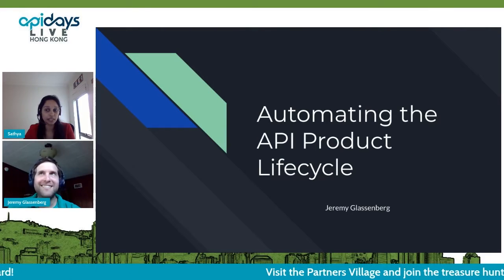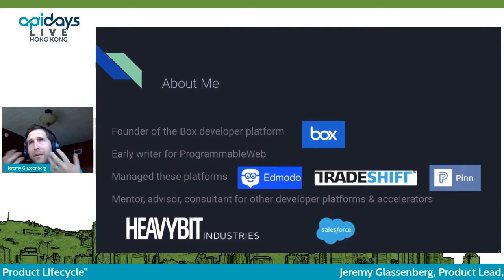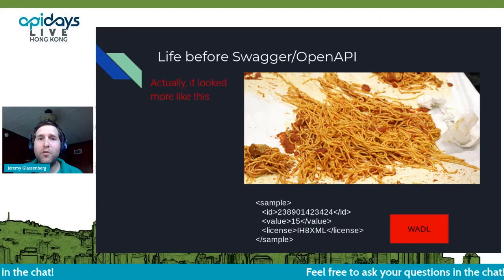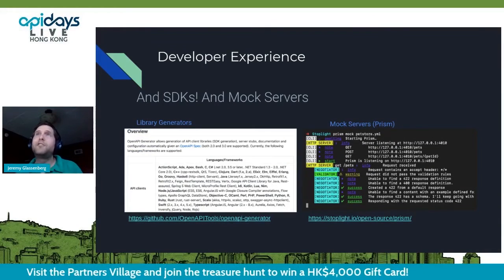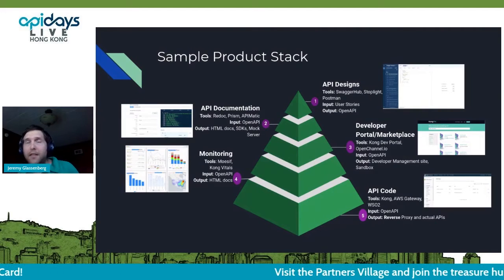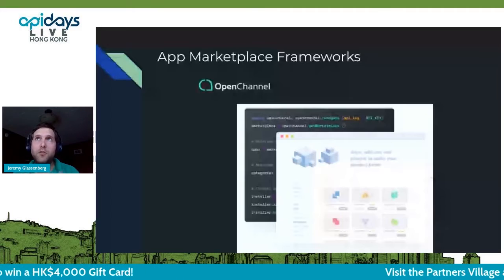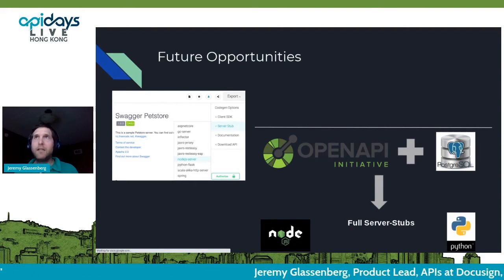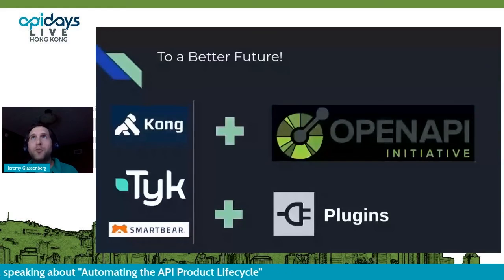Apidays LIVE Hong Kong 2021 - Automating the API Product Lifecycle by Jeremy Glassenberg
Automating the API Product Lifecycle
 Jeremy Glassenberg, Product Lead, APIs at Docusign